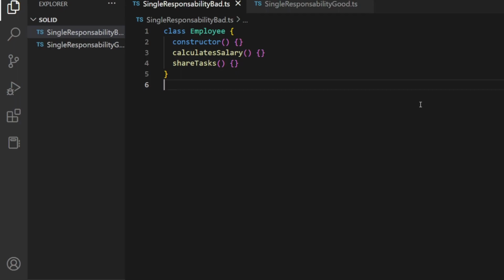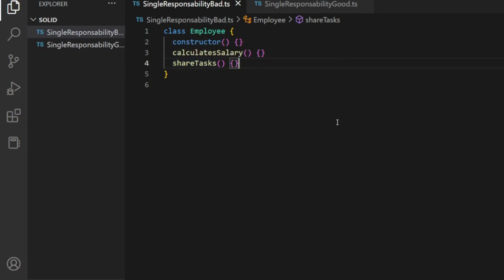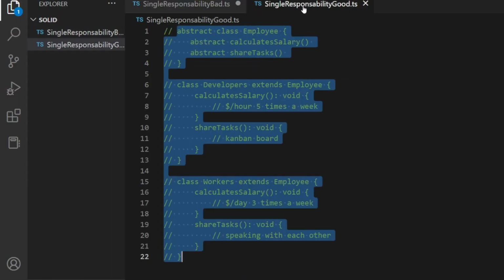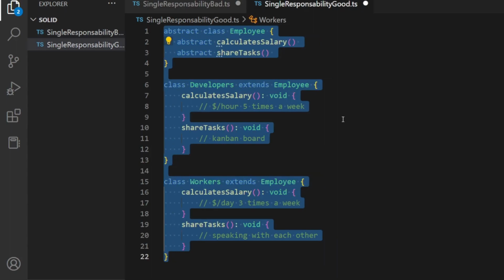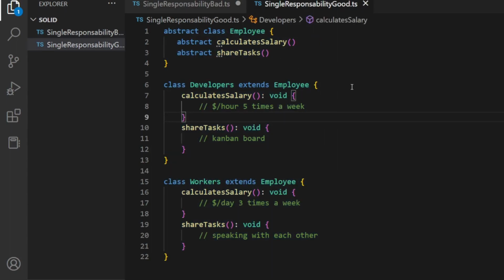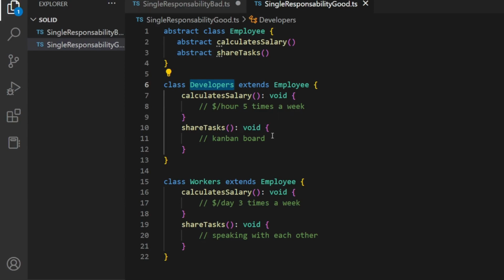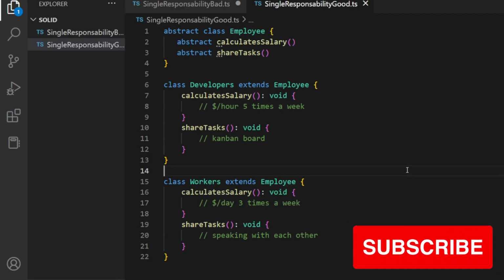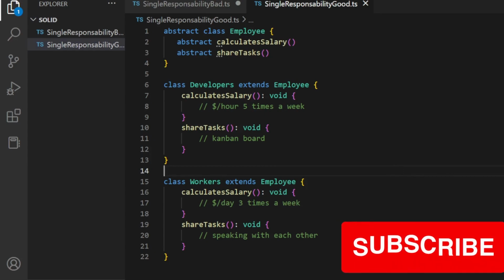CLEAN CODE: SOLID Principles in Node Typescript, Single Responsability in under 3 minutes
⭐️ Video Content ⭐️

0:00 - Single Responsability presentation
0:20 -  Code